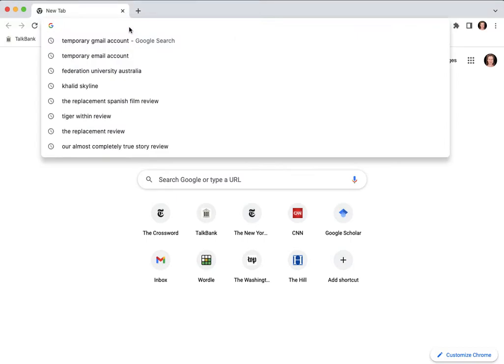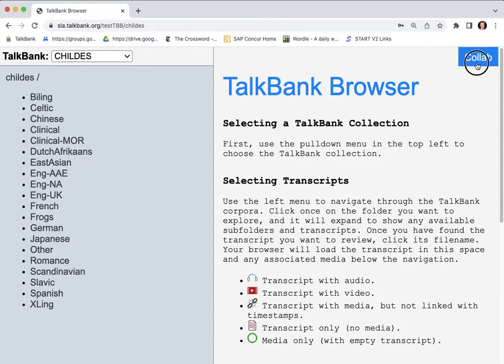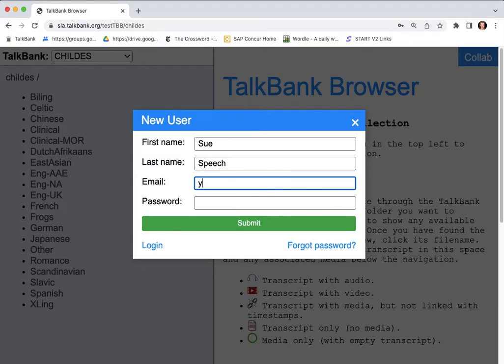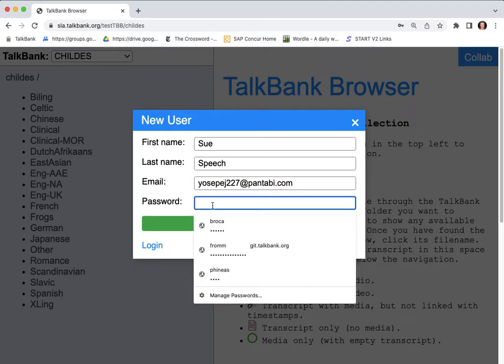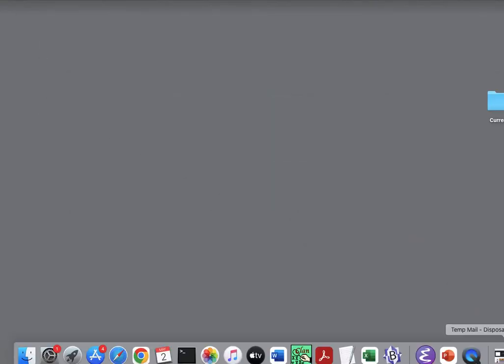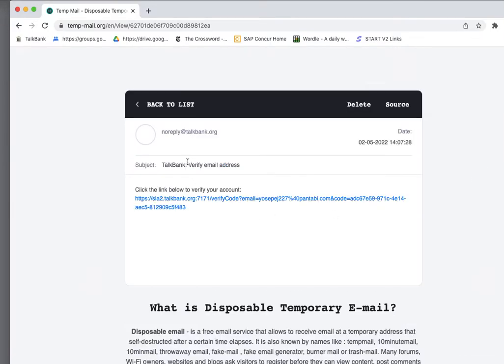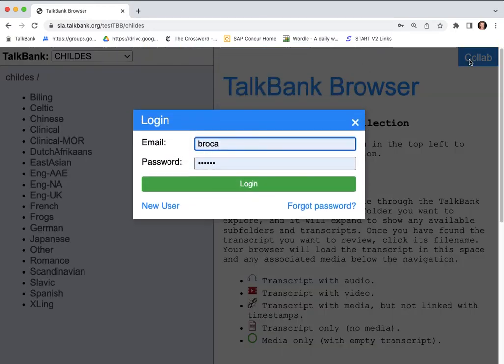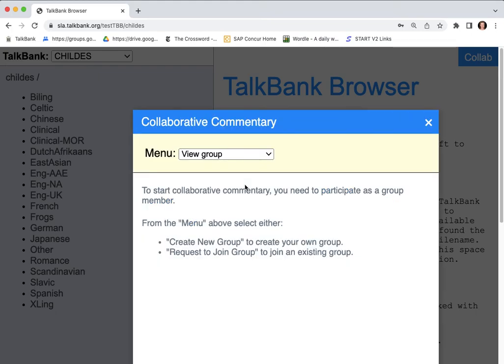CC new user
Registering as a new user for CC